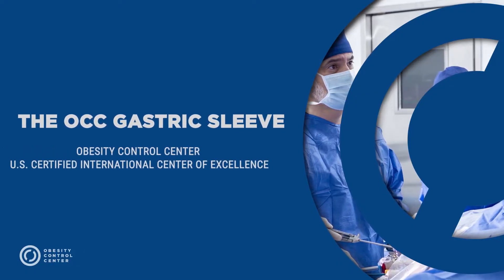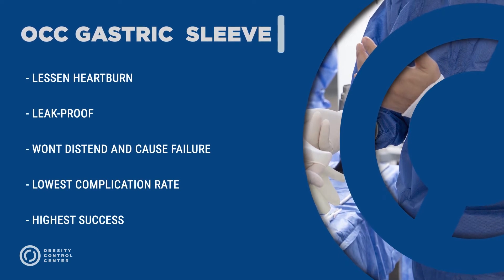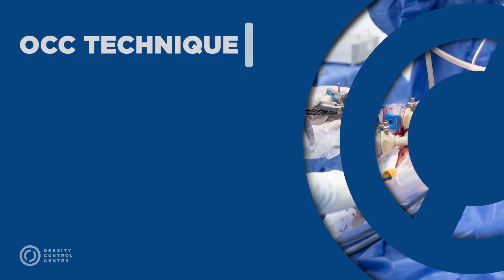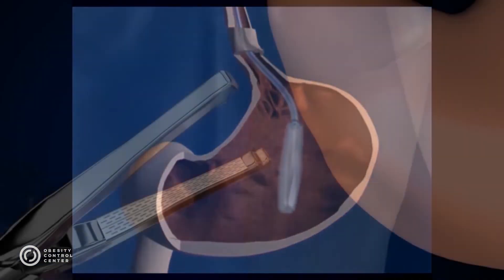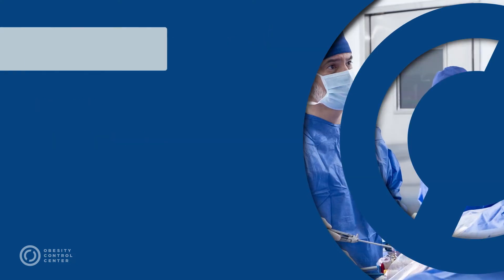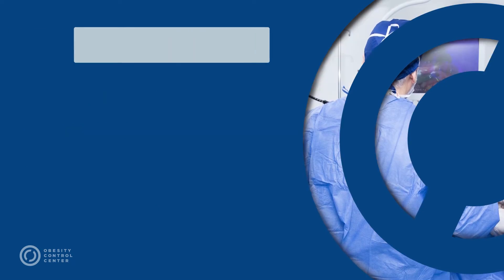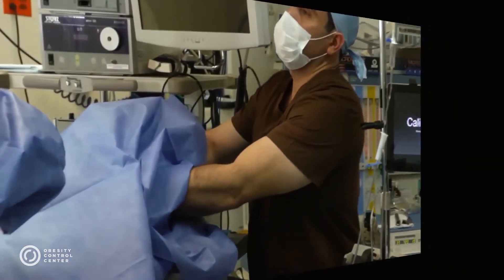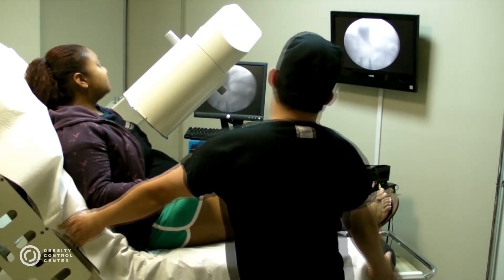Improved Gastric Sleeve Explained: The Safest Form of Weight Loss Surgery by Obesity Control Center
In this video, our master bariatric surgeon, Dr. Ariel Ortiz, breaks down the Improved Gastric Sleeve. He shows us the science behind how the procedure is performed and how it results in weight loss. Additionally, he highlights the pros and cons to help you make an informed decision on which form of bariatric surgery would best help you achieve your weight loss goals.

To read more about our Improved Gastric Sleeve, visit our